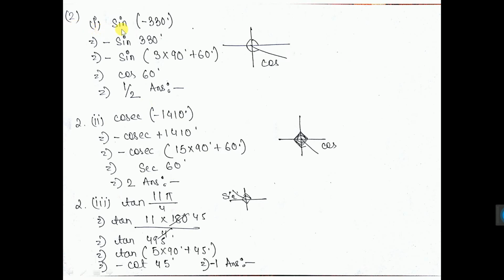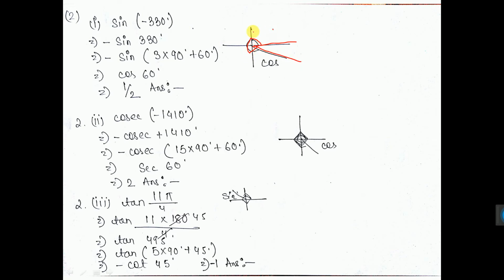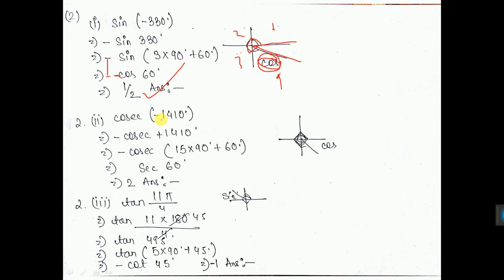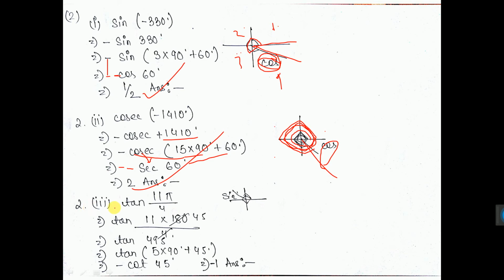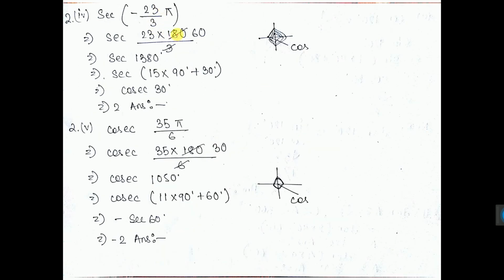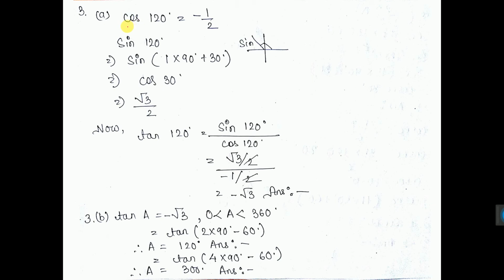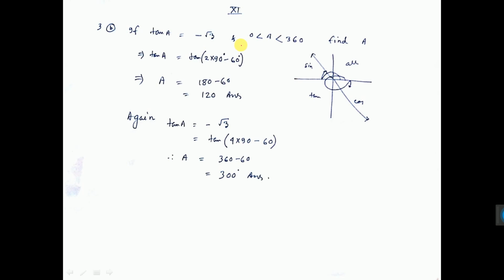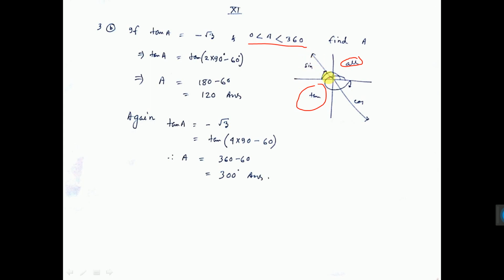ASSOCIATED ANGLES 3RD